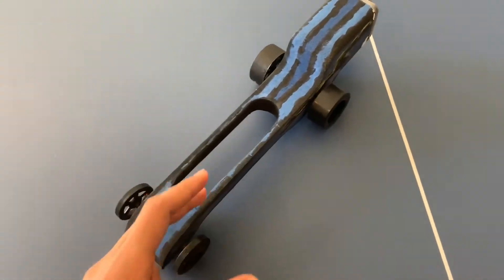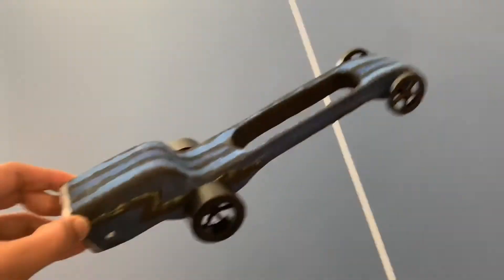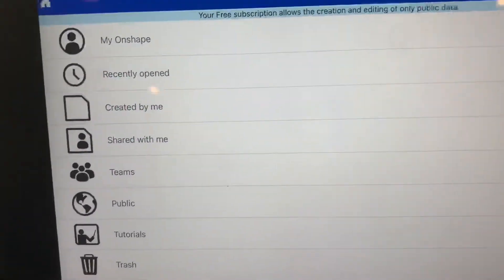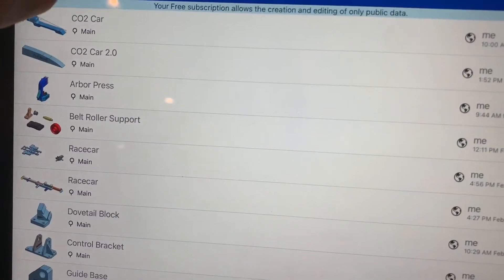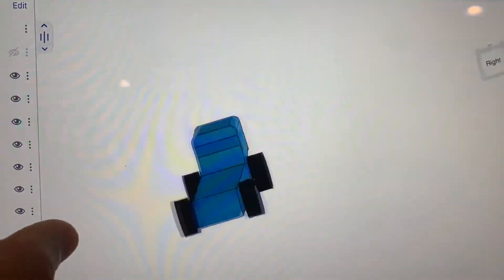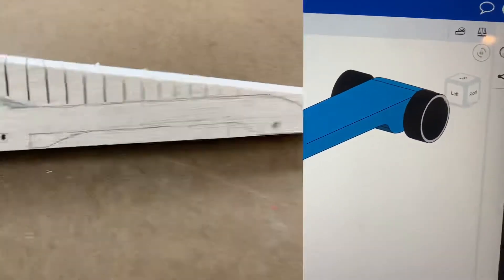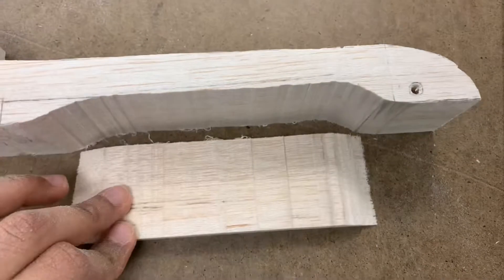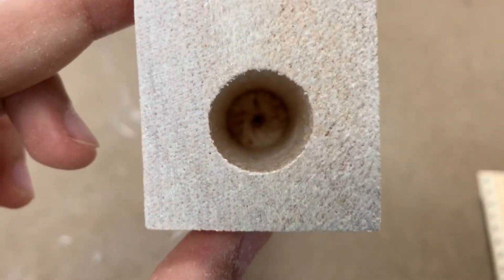I made a CO2 Derby Car!